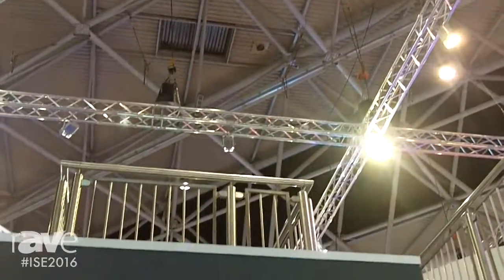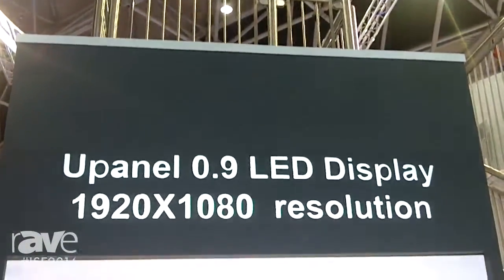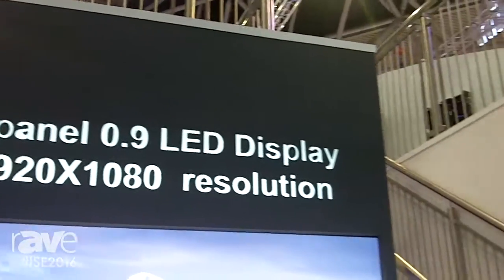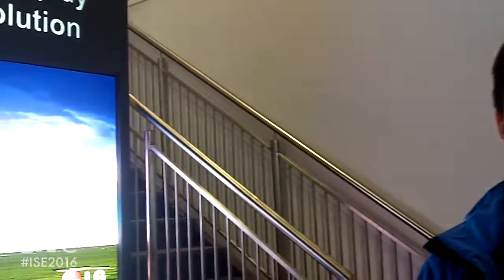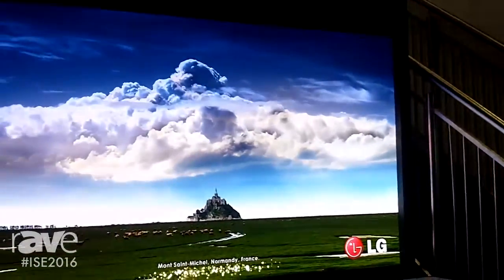ISE 2016: Unilumin Group Presents Upanel 0.9 LED Display with 1920x1080 Resolution